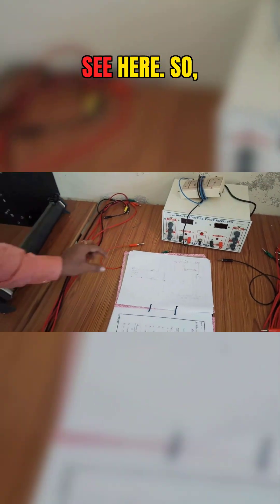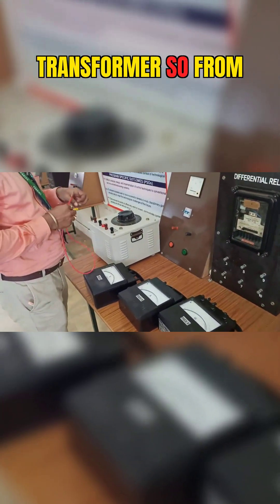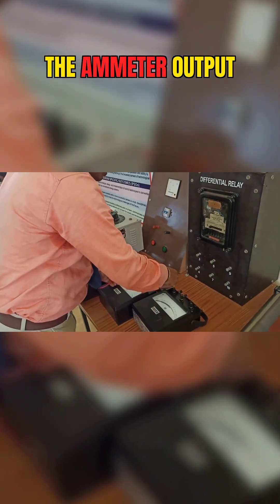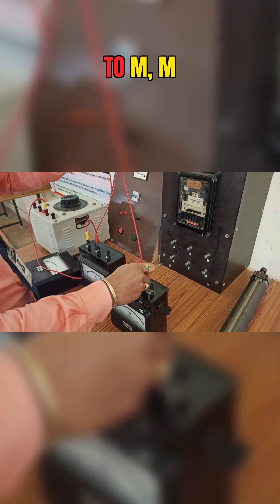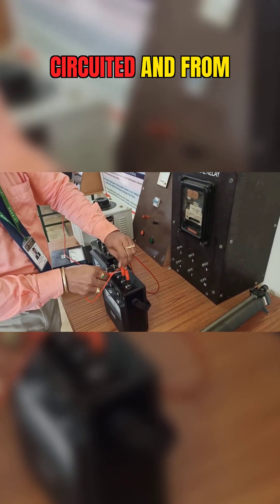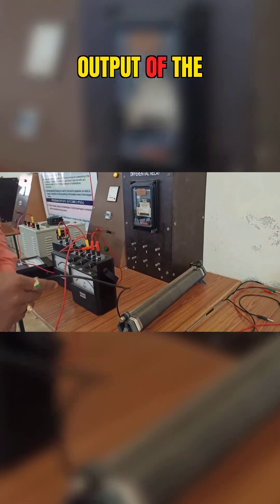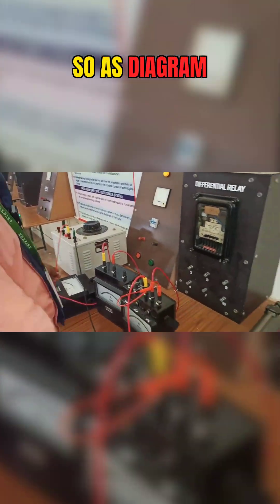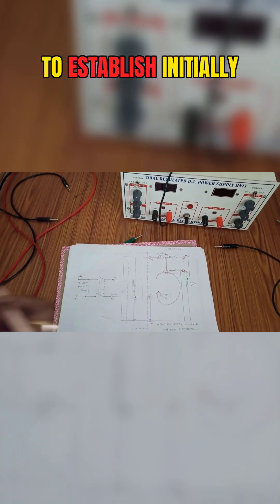Why Ammeter & Wattmeter Must Be Connected First? | Lab Setup | LIVE Demo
Ammeter and Wattmeter Connection in Electrical Lab
Correct setup sequence, safety rules, and common mistakes for engineering students.

In this LIVE demo, we explain why ammeter and wattmeter must be connected first during electrical lab experiments.
This session is essential for Basic Electrical Engineering labs, viva exams, university practicals, and safety awareness.

Topics covered:

Correct order of lab instrument connections

Why ammeter is connected in series

Why wattmeter must be connected before supply

Common lab mistakes that damage instruments

Safety precautions during lab setup

Learn electrical labs the right, safe, and exam-oriented way.

#️⃣ Hashtags (Vertical Style – Mandatory)